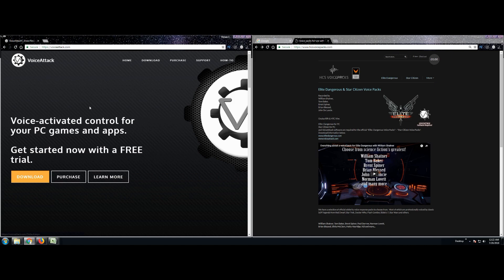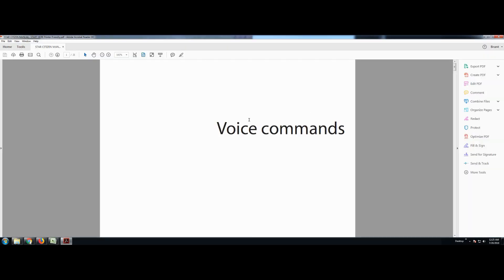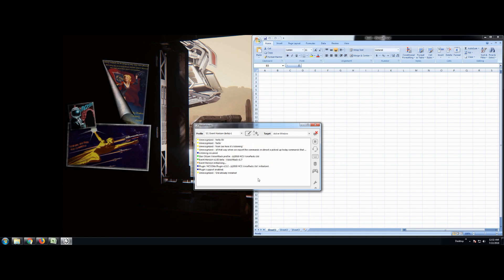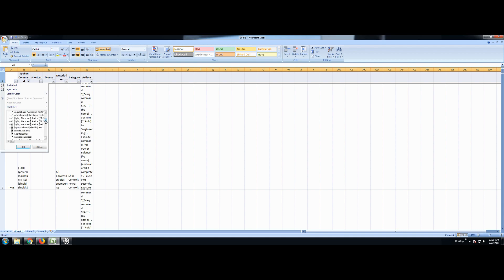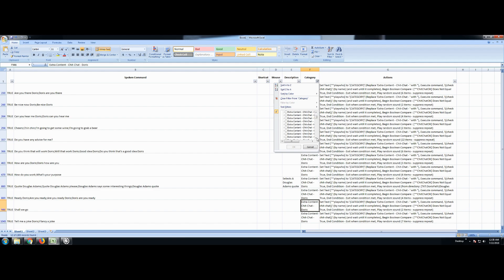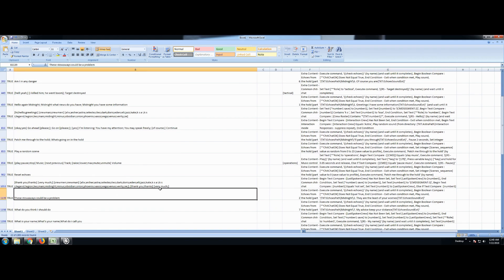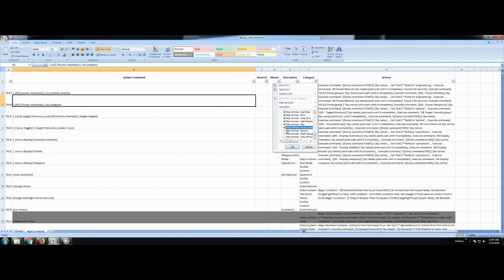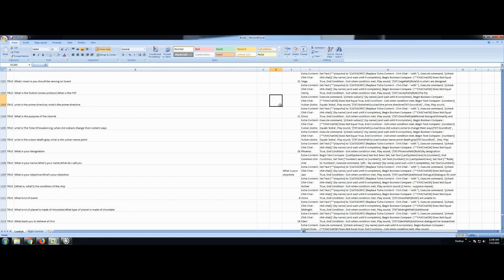How To Export Full List of Voice Commands | HCS Voice Pack Profile for VoiceAttack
Want a full list of ALL the Voice Commands? See how to export a list from VoiceAttack, including follow-up responses for your HCS Voice Pack profiles (works on any profile). Demonstrated is how to export complete command list from Event Horizon profile for Star Citizen and Elite Dangerous.

Need to start from scratch, installing and setting up both VoiceAttack and HCS Voice Pack profiles?

Want to learn Combat Commands?
Bonus: Need to quickly make all the HCS Voice Pack commands work with Star Citizen keybinds?

Still need to install and set up your new VoiceAttack and HCS Voice Pack profile? Save time and follow along with this walkthrough!

Learn more about backing the live Star Citizen project or concept sales @

Mic used is Blue Yeti
Audio cleaned for free with Audacity
Video created with Wondershare Filmora